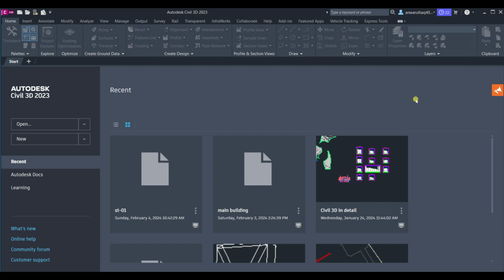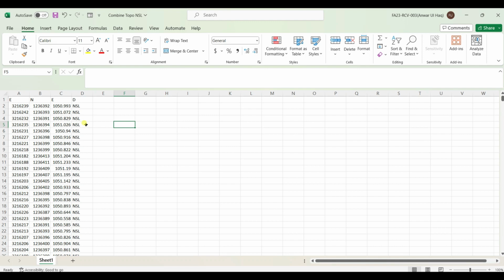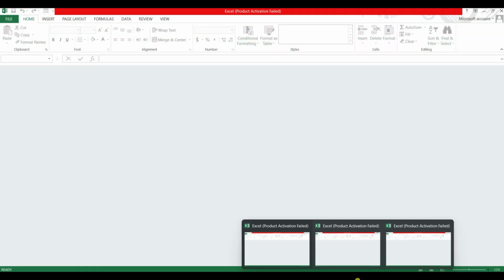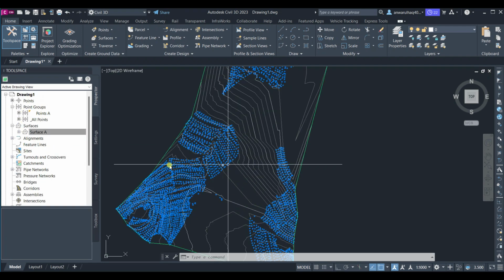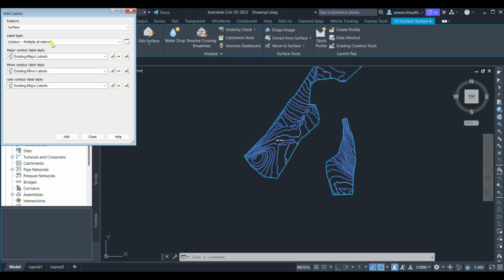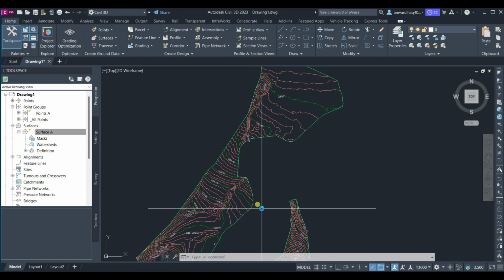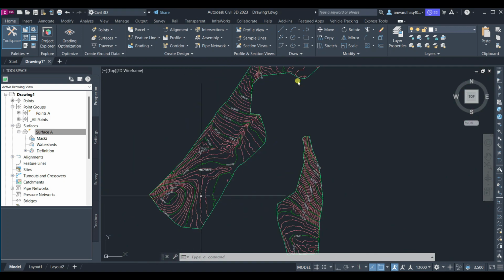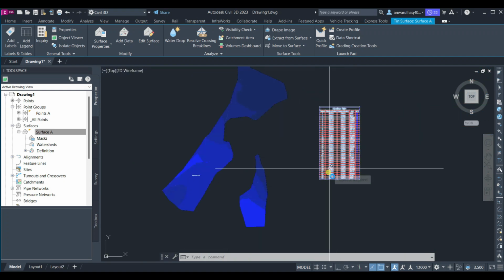1- Explanation | Civil 3D Autodesk | Point Import | Surface Preparation | Surface Process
00:00 Point Process
12:00 Surfaces Process

Point Import:

Purpose: Point import allows you to bring in survey data, GPS data, LiDAR data, or other point data sources into your Civil 3D project.
Steps:
Launch Autodesk Civil 3D and open your project.
Navigate to the "Home" tab and locate the "Create Ground Data" panel.
Click on "Points" to open the Points menu.
Choose "Import Points" to initiate the import process.
Specify the file format of your point data (common formats include .csv, .txt, .las, etc.).
Follow the prompts to select the file containing the point data.
Configure import settings such as point style, layers, coordinate systems, etc.
Review the imported points in the drawing area.
Surface Preparation:

Purpose: Surface preparation involves creating and modifying surfaces that represent the terrain, existing ground, proposed designs, etc. These surfaces serve as the foundation for various design tasks in Civil 3D.
Steps:
After importing points, you can create surfaces using the "Create Surface" tool in the "Home" tab.
Choose the appropriate surface type (e.g., existing ground, proposed surface, etc.).
Specify the name and style of the surface.
Add the points you imported to the surface by selecting them from the point list.
Use surface editing tools to modify the surface as needed. These tools include adding breaklines, deleting points, adjusting elevations, etc.
Ensure that the surface accurately represents the terrain or design intent by reviewing it in plan and profile views.
Surface Processing:

Purpose: Surface processing involves analyzing and refining surfaces to meet project requirements and design standards.
Steps:
Run surface analysis tools to identify issues such as surface irregularities, gaps, spikes, etc.
Use tools like "Surface Properties" to inspect surface statistics, including area, volume, slope analysis, etc.
Apply surface modifications as necessary to achieve desired design outcomes.
Consider using surface manipulation tools such as grading, contour editing, and surface smoothing to refine the surface geometry.
Verify that the processed surface aligns with project specifications and integrates seamlessly with other design elements.
In summary, point import, surface preparation, and surface processing are integral parts of the Autodesk Civil 3D workflow, enabling engineers and designers to create accurate and detailed civil engineering designs efficiently. These processes lay the groundwork for tasks such as grading, corridor design, drainage analysis, and more within the Civil 3D environment.